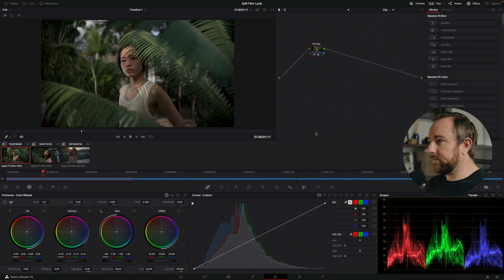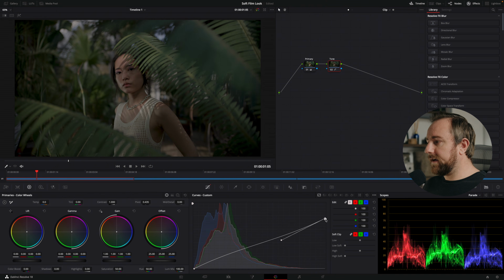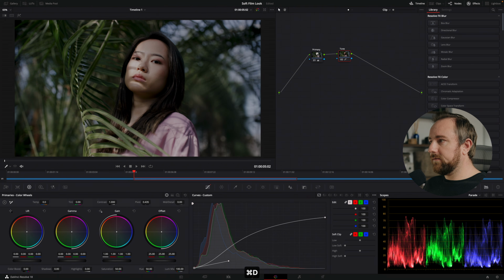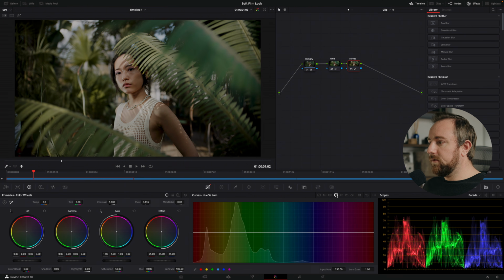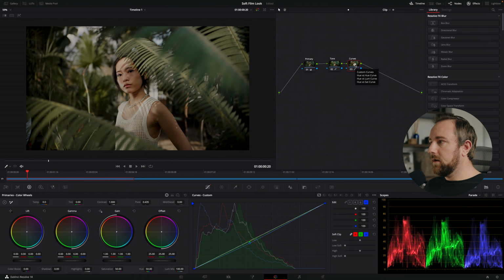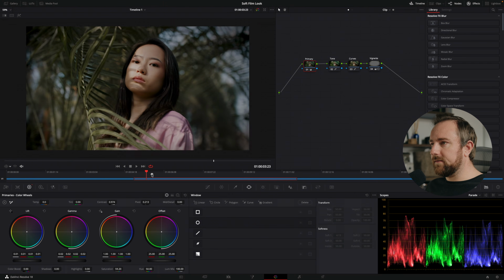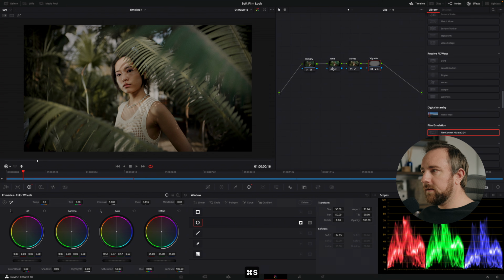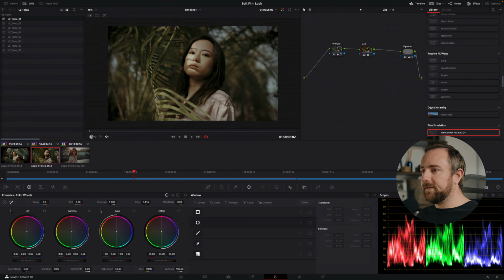The Warm Moody Look for Video - Soft and Earthy Tones in DaVinci Resolve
How to achieve the warm moody look for video in DaVinci Resolve. This look creates rich, warm, and soft earth tones and is adapted for video.

Terra LUT Pack
My LUTs

My Gear
Camera Bag
Fuji X-H2s
EF to FX Adapter
The best lens for video
Variable ND
My Favorite Filter
Audio Recorder
BEST Lav Mics ever
My favorite Fuji lens
Tiny Microphone

Color Grading Gear
Logitech MX Keys Keyboard
Logitech MX Master 3S Mouse
Davinci Resolve Micro Panel
Blackmagic UltraStudio 4K Mini
Apple Studio Display
Calibrite ColorChecker Display Pro

00:00 - Intro
00:55 - Primary Corrections
01:24 - Project Settings
02:06 - Look Creation Methodology
03:00 - Tone Curve
08:08 - Color Adjustments
11:24 - Adding Warmth
12:56 - Adjusting the Look
13:14 - Applying to Other Clips
14:32 - Vignette
16:40 - 35mm Film Grain
18:20 - Look Review
19:04 - Terra LUT Pack
21:29 - Thanks for watching!